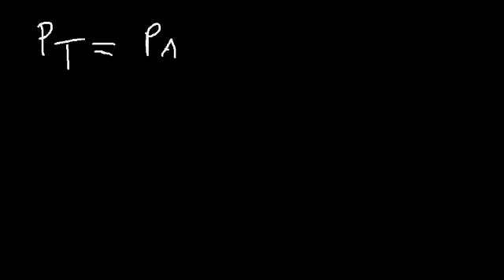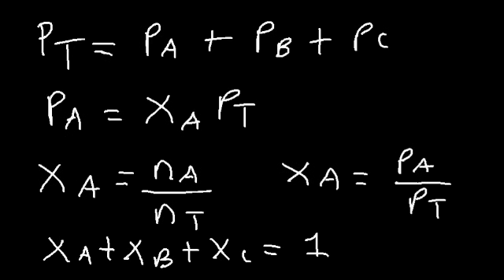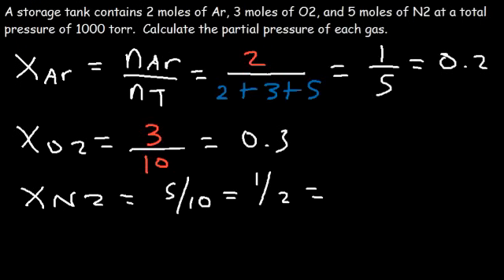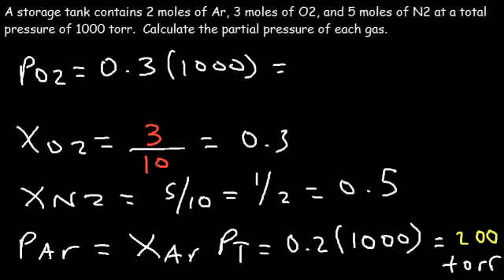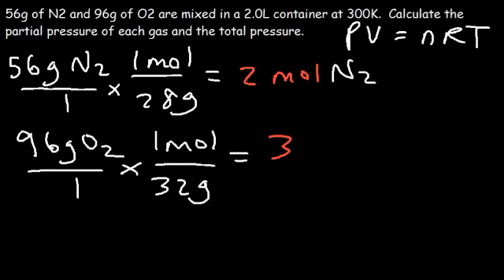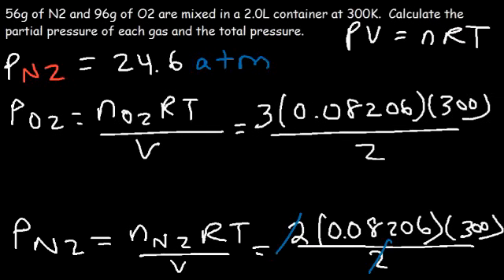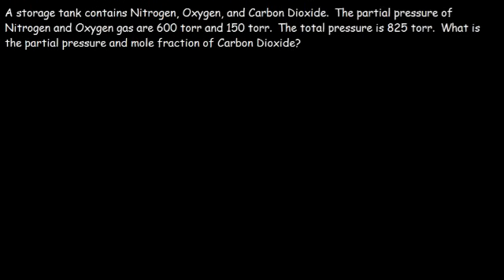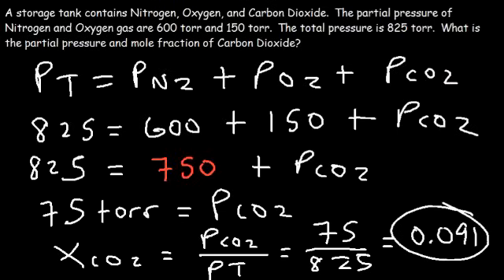Dalton's Law of Partial Pressure Problems & Examples - Chemistry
This chemistry video tutorial explains the concept of Dalton's law of partial pressure.  It provides the equations plus plenty of examples and practice problems for you to work on.